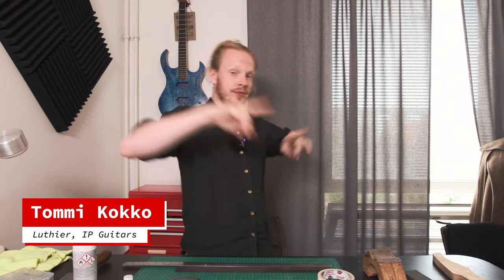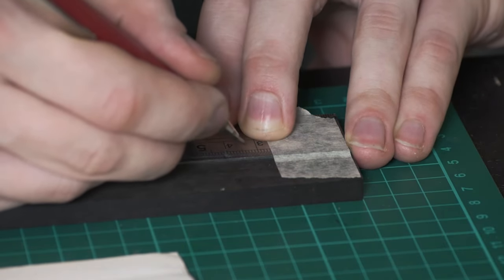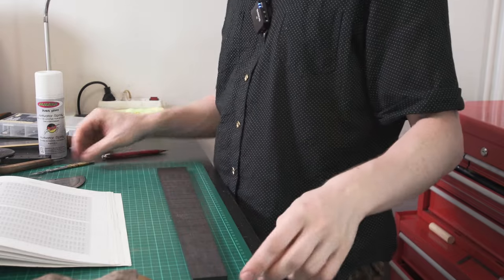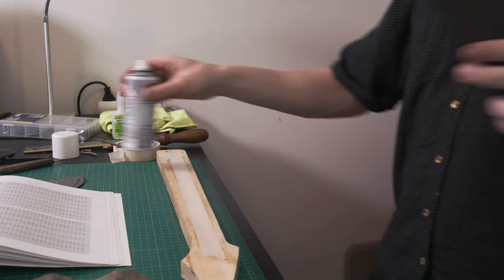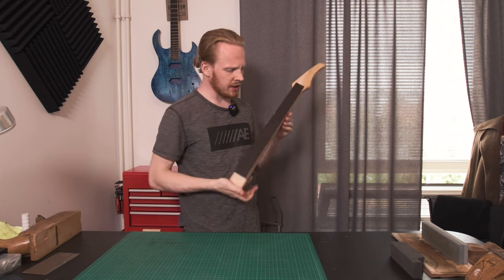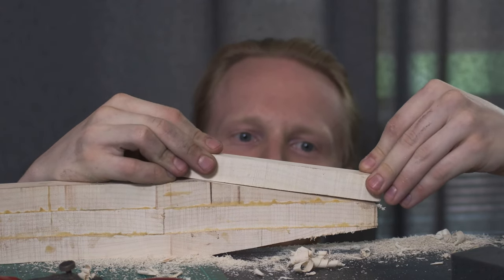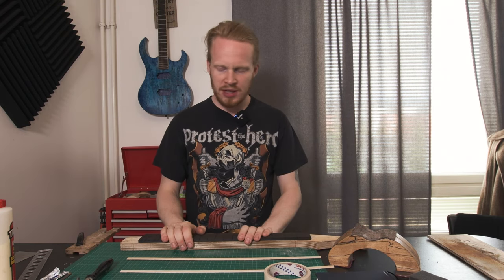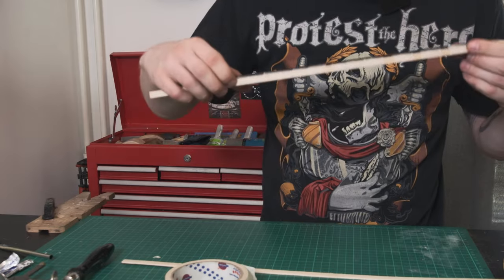Fret Slots & Inlay Conundrums, THE GREAT GUITAR BUILD OFF 2022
Episode 5.
Even with the best laid plans, sometimes things just don't go as planned.

00:00-00:37 Intro
00:37-01:33 Melvyn Hiscock's book
01:33-02:50 Tools required
02:50-08:29 Marking Fret Positions
08:29-13:04 Cutting fret slots
13:04-13:40 CLEANING
13:40-15:15 Talking about inlays
15:15-19:02 Attempting to glue headstock wings
19:02-22:13 Designing the inlay
22:13-27:57 Binding the fretboard
27:57-28:23 Trimming the binding